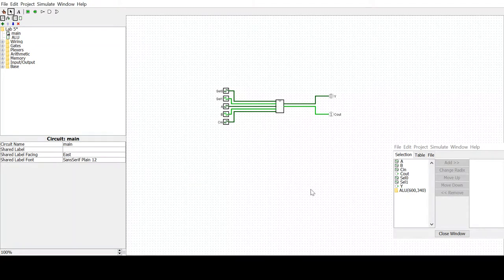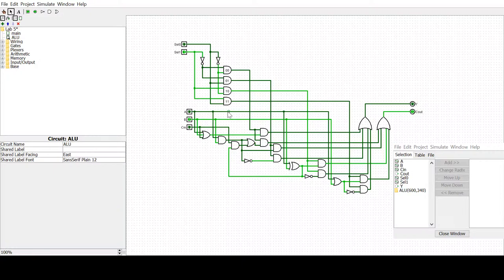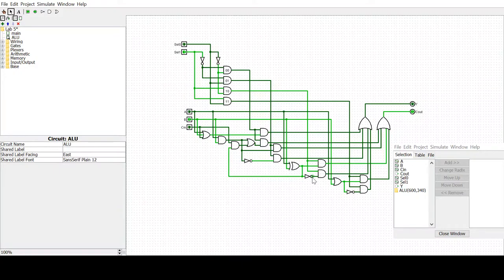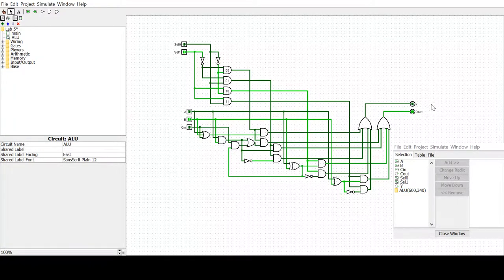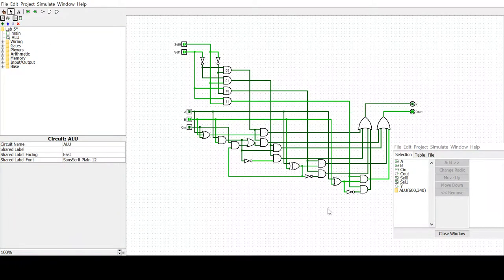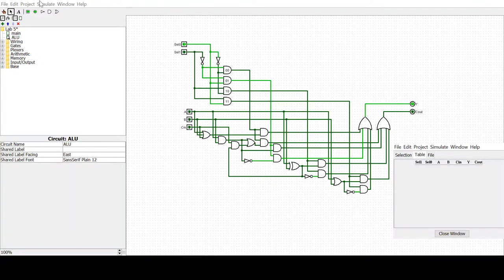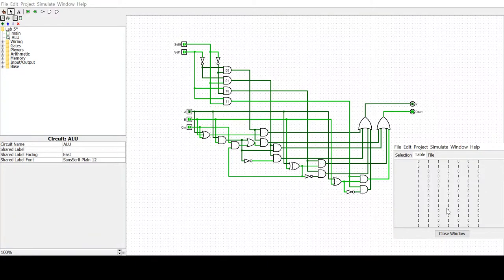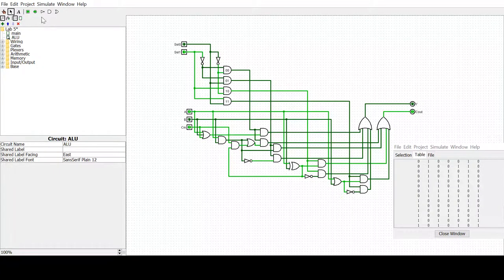Peter Weiss- DSF Lab 5: (CAD) ALU Design and Simulation